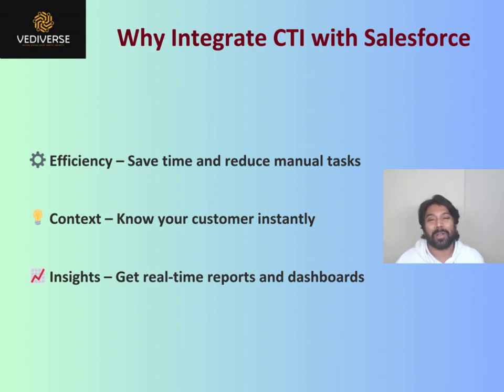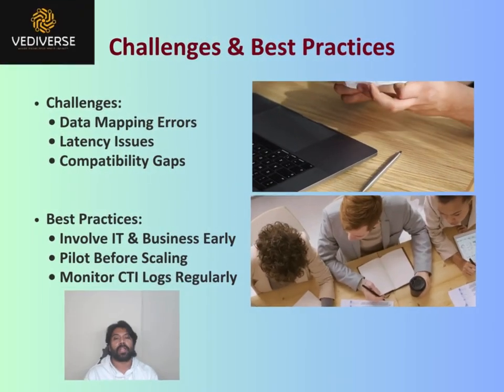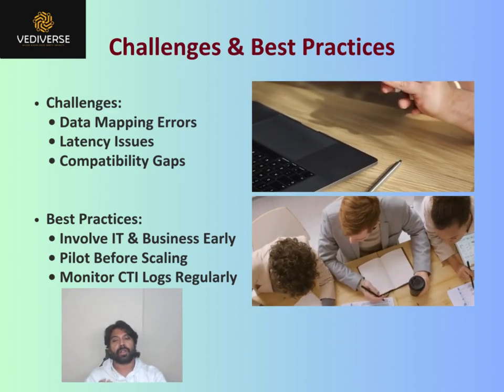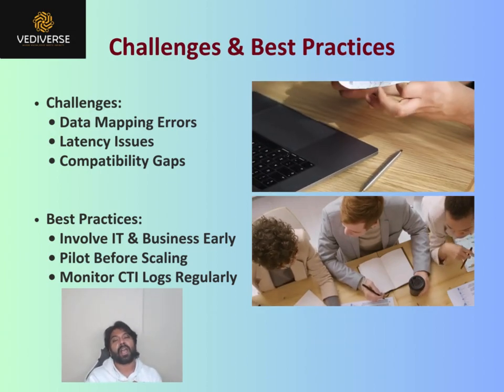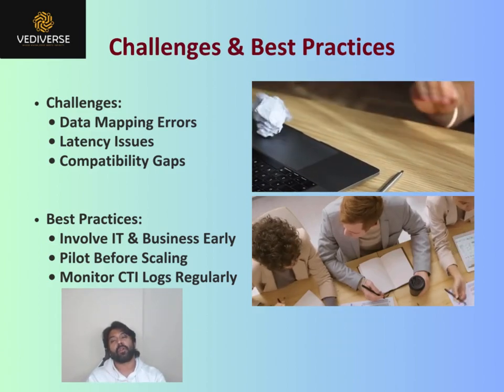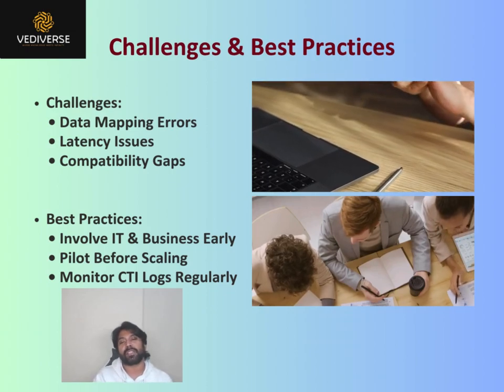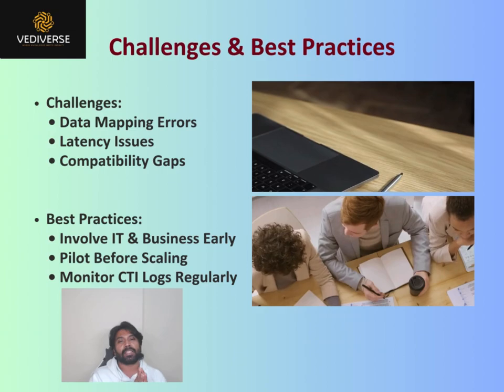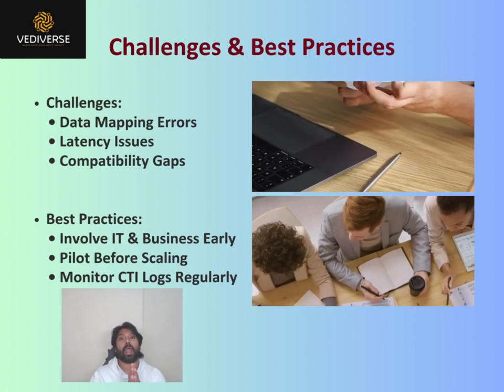Vediverse Insights: Integrate CTI With Salesforce Explained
Welcome to Vediverse ! Here, we explore everything about CTI integration with Salesforce, from setup guides and tutorials to best practices for seamless telephony in Salesforce. Whether you’re an admin, developer, or Salesforce user, our step-by-step videos help you master CTI, improve call efficiency, and get the most out of your Salesforce system.

All content on this channel, including videos, graphics, tutorials, and written material, is the intellectual property of Vediverse.